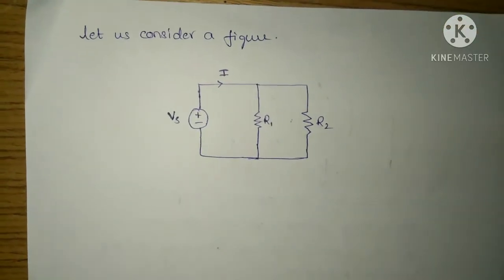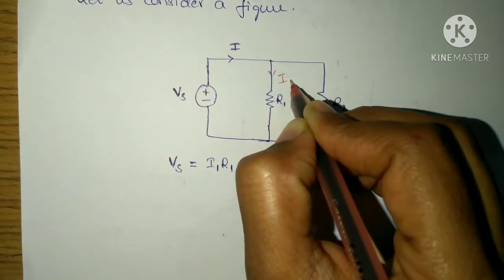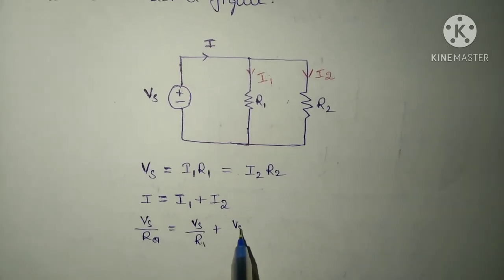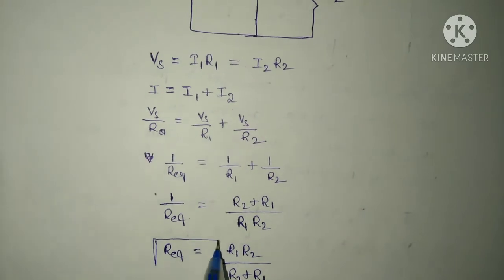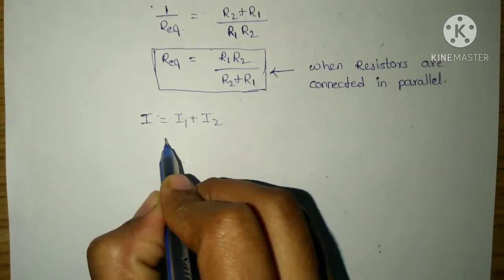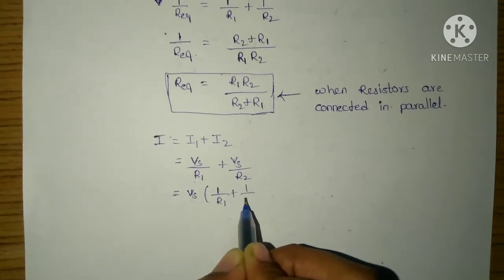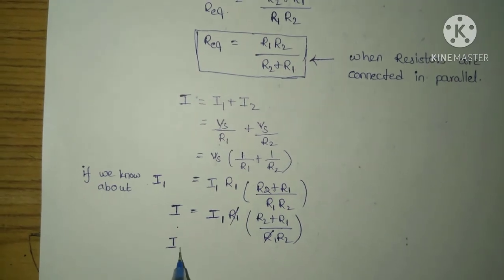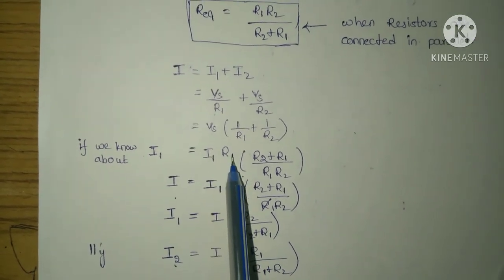How to know the branch currents when Resistors are in parallel?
Current flowing through resistor when they are connected in parallel.what is equivalent resistance when two resistors are connected to voltage source.